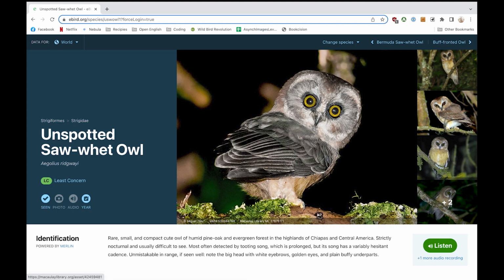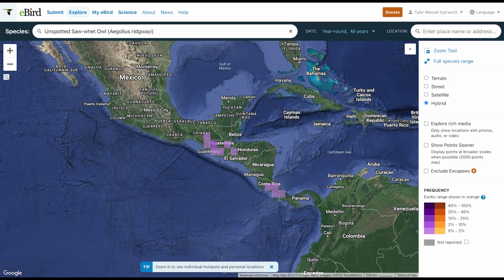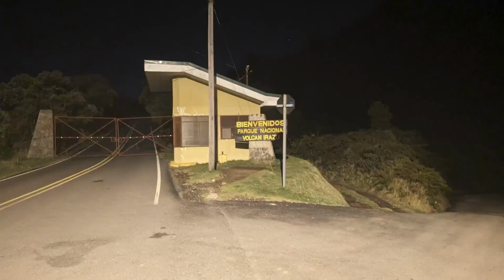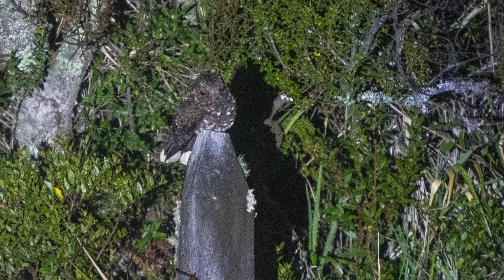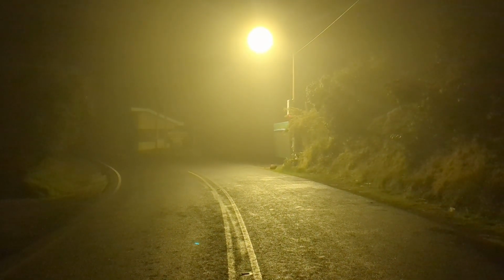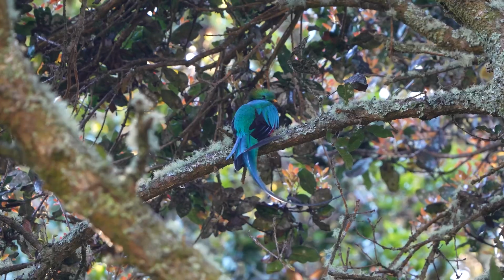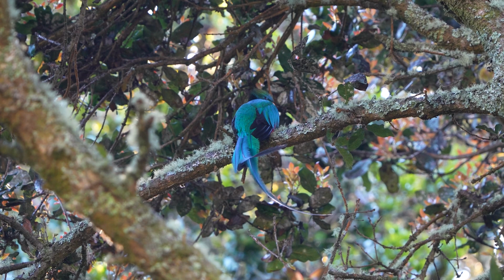Owls on Irazú Volcano (at 2 am)